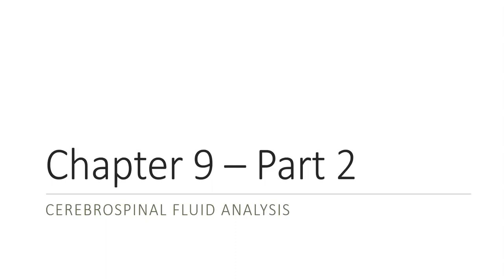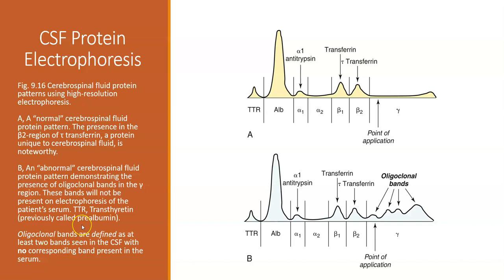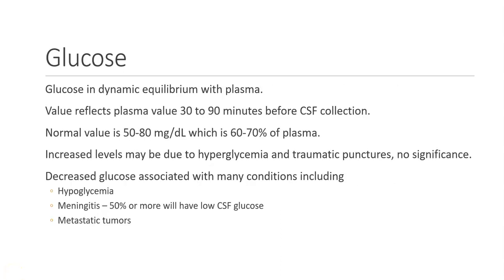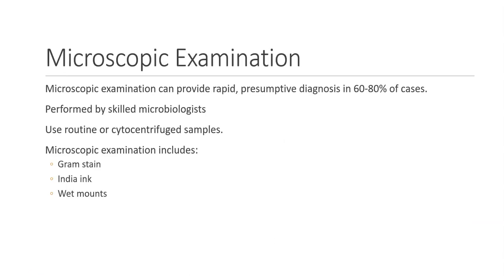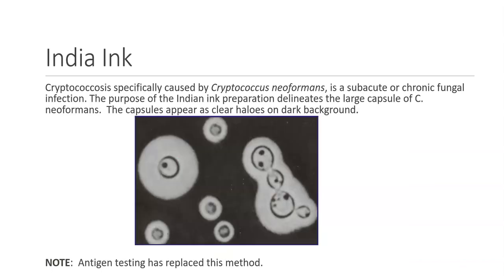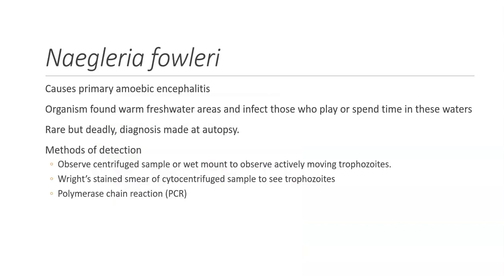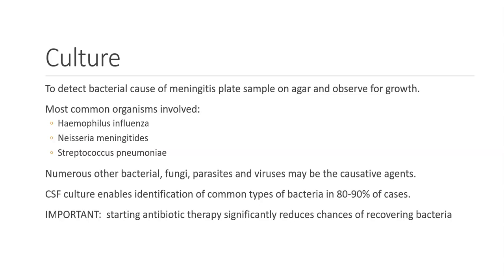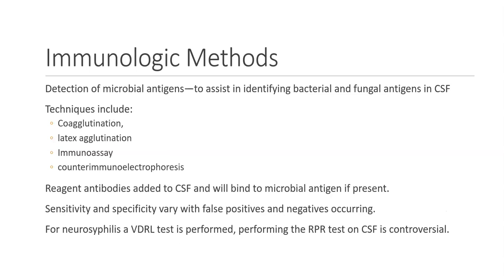Ch 9 Part 2 CSF Analysis